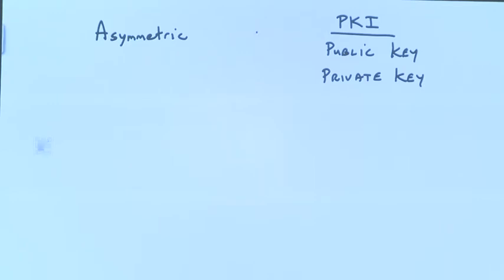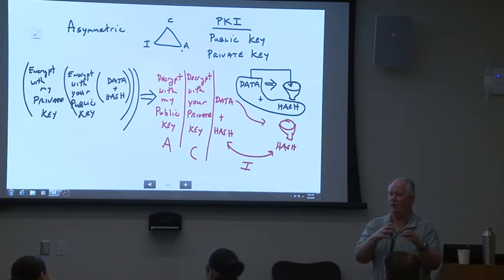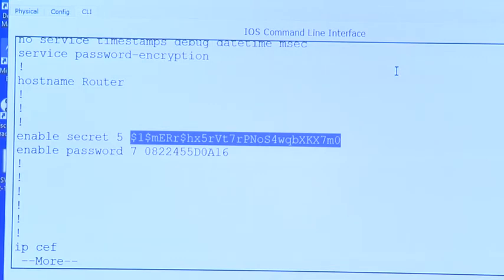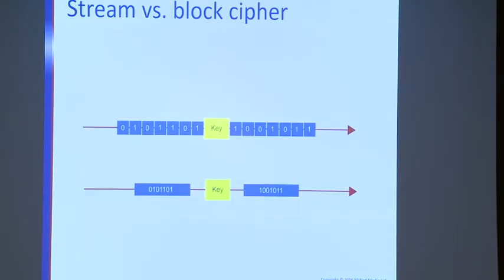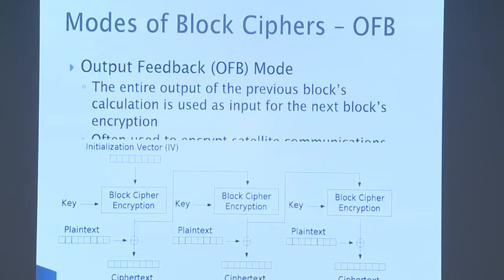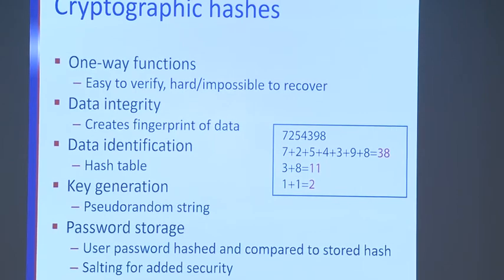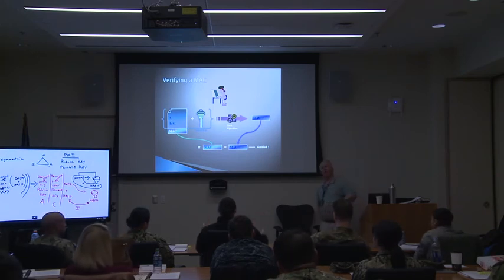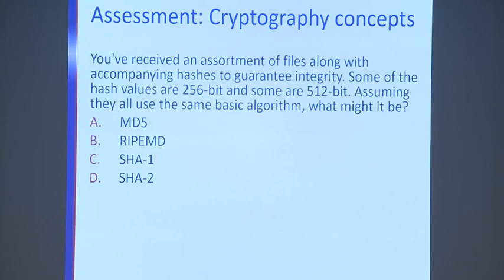CompTIA Security+ Class #2, Day 2, Part 1 (2019) 🇺🇸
🔴 [Author]:
Courtesy Video

🔴 [Unit]:
Defense Media Activity Tech Support

🔴 [Location]:
United States

🔴 [Description]:
This certification is required for System Admins of various platforms.

🔴 [Tags]:

🔴 [VIRIN]:
VIRIN_NOT_FOUND